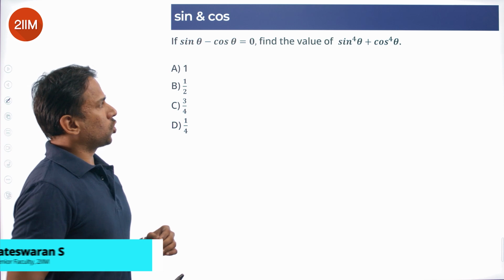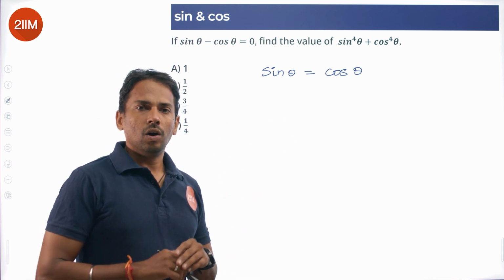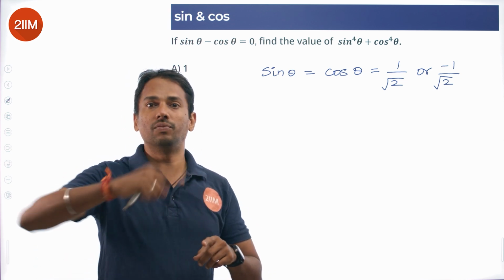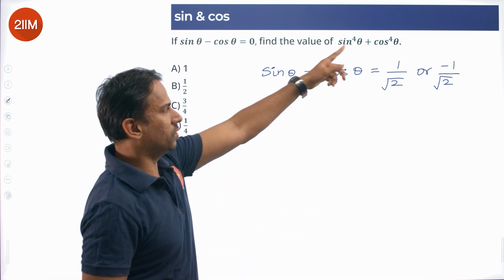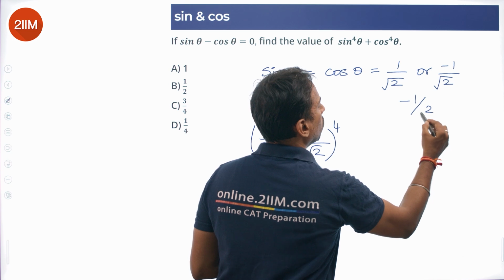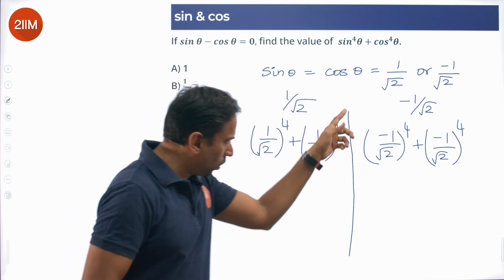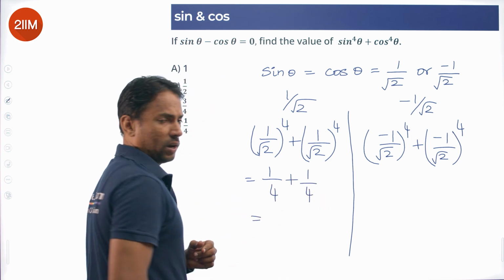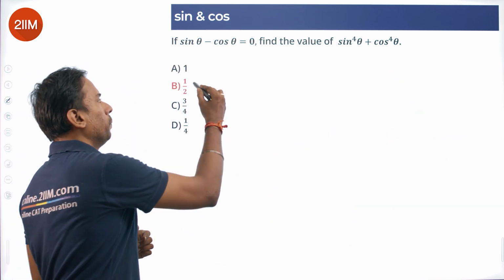Must-Do JIPMAT 2023 Quant Questions | Sin&Cos | 2IIM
If sin(θ)−cos(θ)=0, the value of sin4(θ)+cos4(θ) is